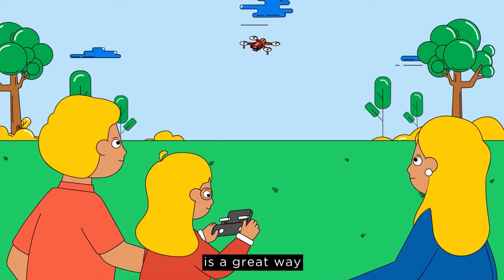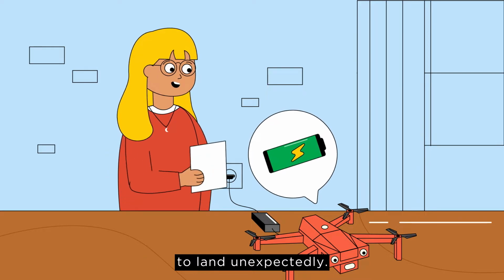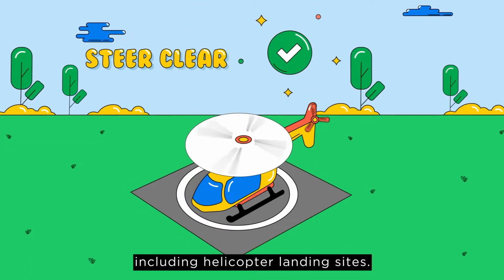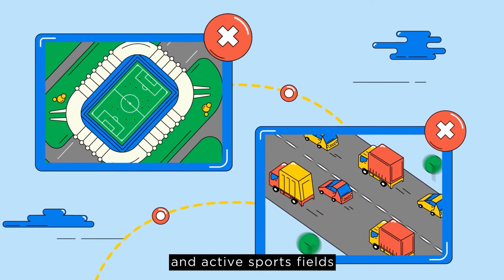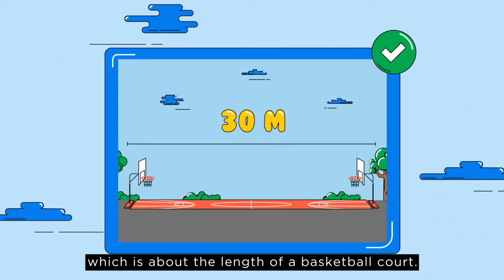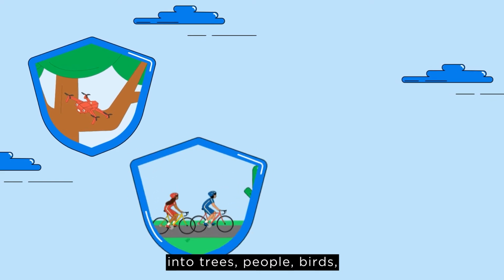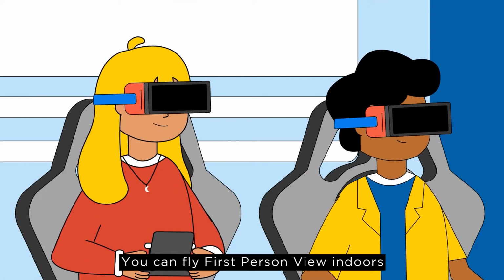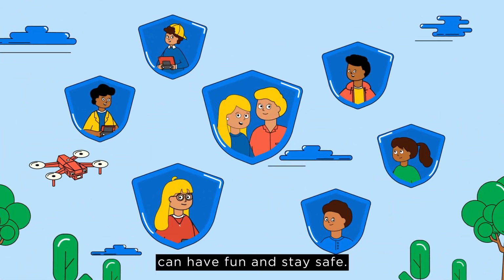CASA Drone Safety Video - Youth Learning - Mission accomplished safely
Civil Aviation Safety Authority (CASA) -- 'Safe skies for all'

CASA regulates civil aviation safety in Australia and the operation of Australian aircraft outside Australian territory. We license pilots, register aircraft, oversee safety and promote safety awareness. CASA is also responsible for ensuring Australian airspace is administered and used safely.